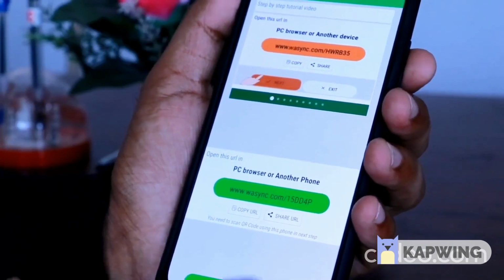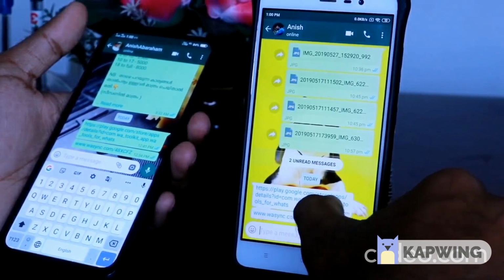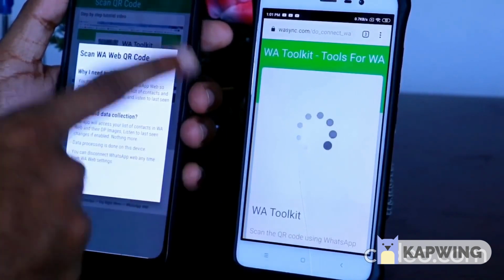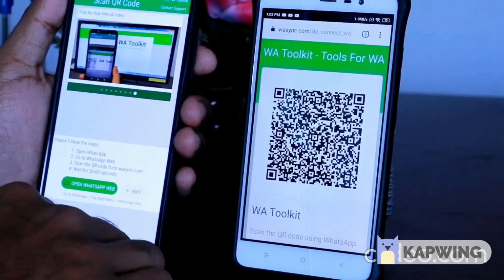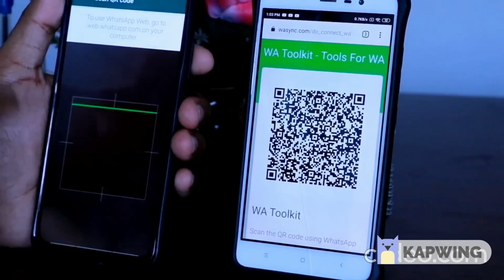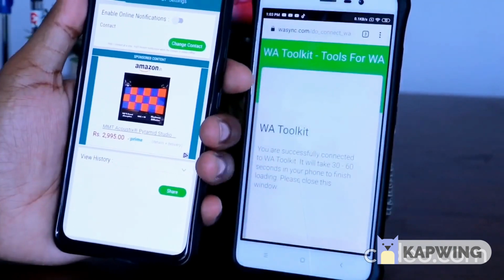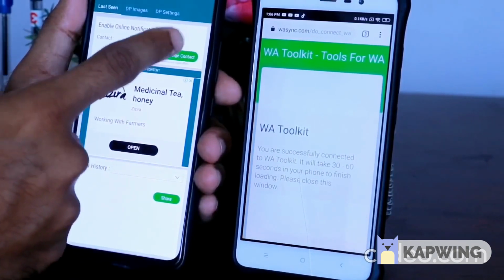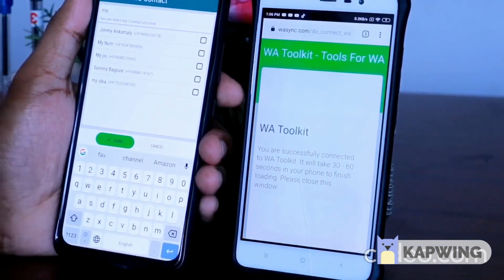WA ToolKit App initial Setup Tutorial - English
Follow these initial steps to setup WA ToolKit App

Get Notification when a contact comes online
See online/offline history of any contact
Sync Profile Pictures to phone contacts
See history of DP As a timeline